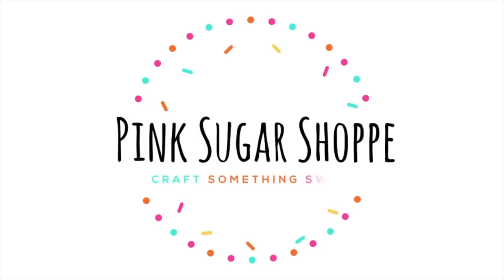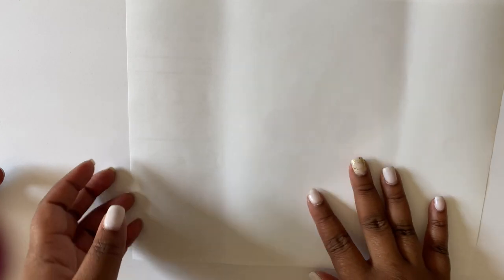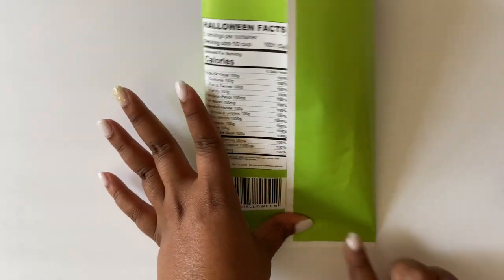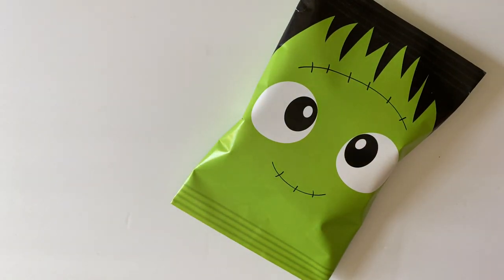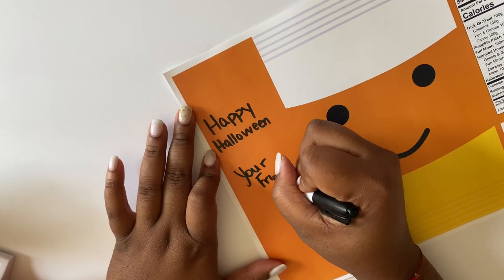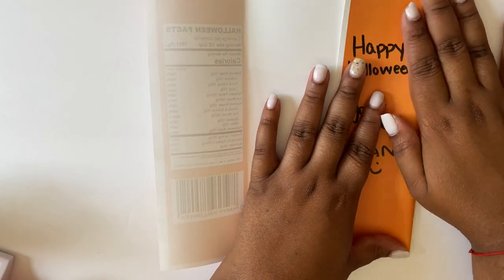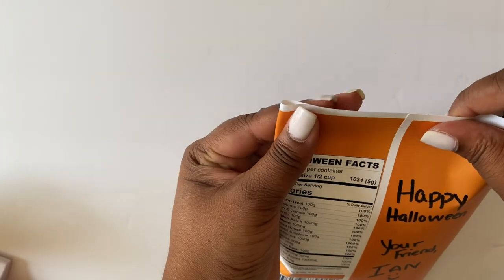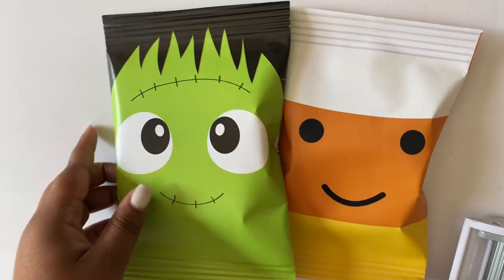How to Make a Chip Bag | Tutorial | DIY Custom Chip Bags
Hey guys! I created the first chip bag tutorial waaaay back in 2015 and although these little favors exploded, people ALWAYS ask how they're made. Everyone has their way but in this tutorial I show you my two ways of making chip bags! You can download all 3 of these fun designs on my blog and come back and follow along with the video.

🎈Join me in my Facebook Group Party Mavens with over 90k party enthusiasts

XO! 💕